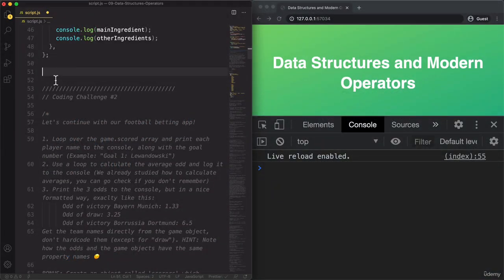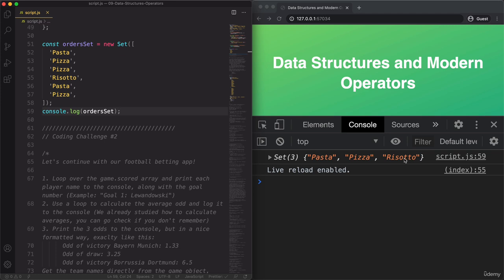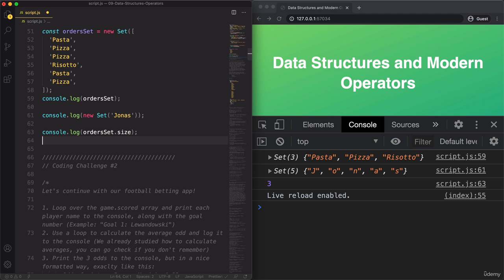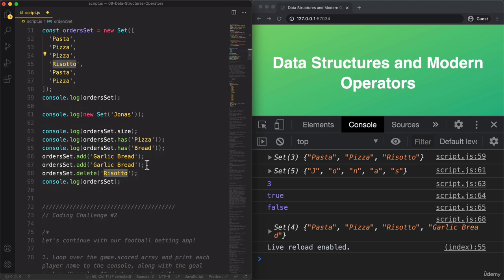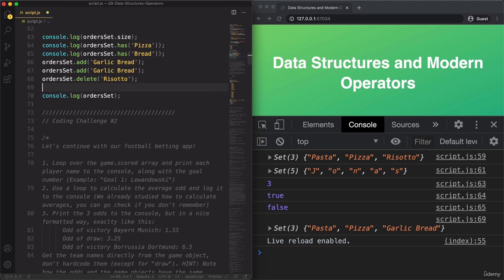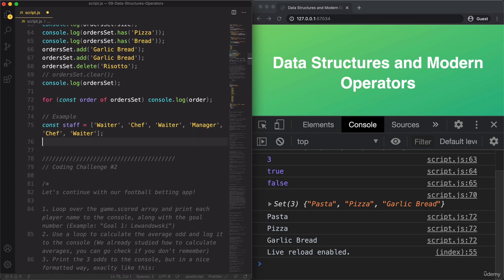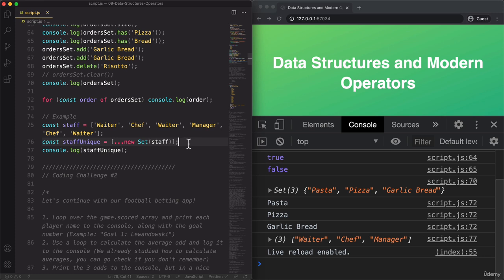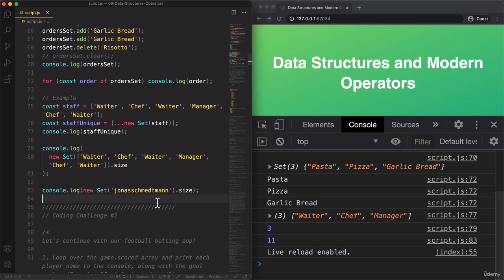JavaScript Sets — The Easiest Way to Store Unique Values!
Sets in JavaScript are a simple but powerful way to store unique values without duplicates. In this video, I’ll walk you through JavaScript Sets step-by-step, showing you how to create them, add values, remove values, and use them effectively in your projects.

You’ll also see real-world examples where Sets make your code cleaner and more efficient.

What you’ll learn:
✅ What is a Set in JavaScript?
✅ Creating and working with Sets
✅ Adding, checking, and deleting values
✅ Converting between Sets and Arrays
✅ Real-world use cases for Sets

📌 Tip: Watch till the end for a trick to remove duplicates from an array in one line using Sets!